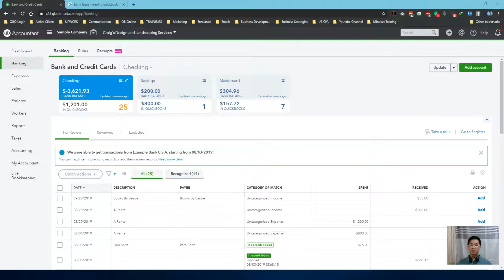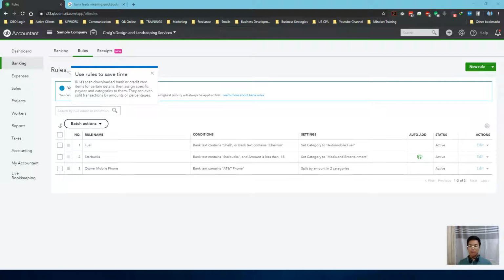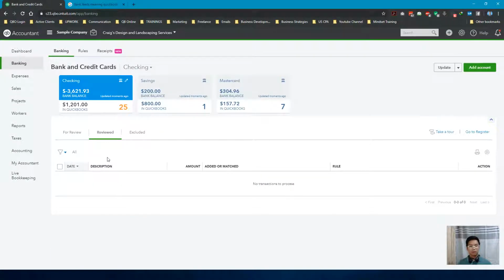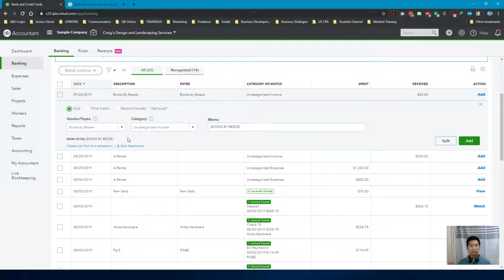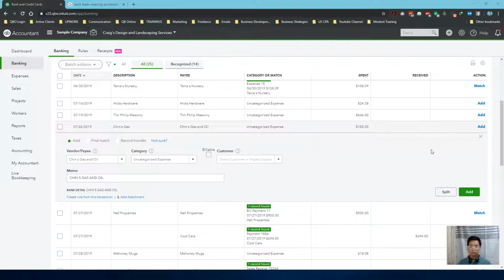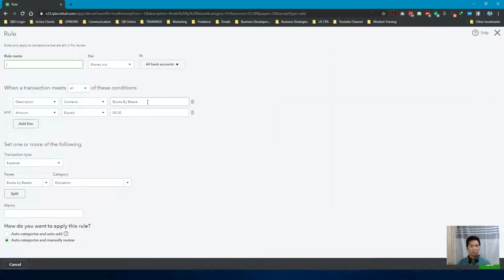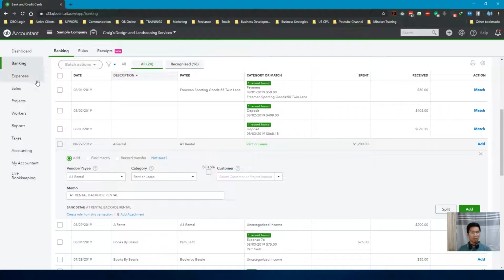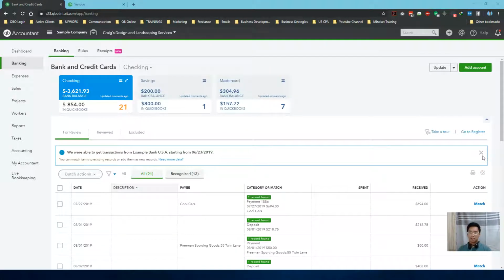Bank Feeds Setup: Stop Manual Data Entry in QuickBooks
Discussing what is bank feeds on QuickBooks Online
What are the 3 basic parts
And how to basically use it to add entries, automate categorization, and upload/attached receipts